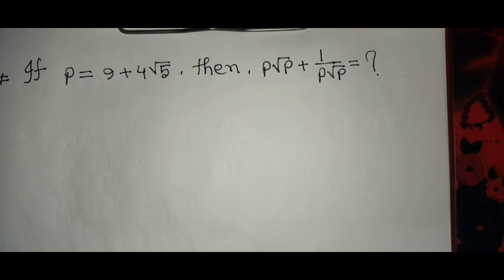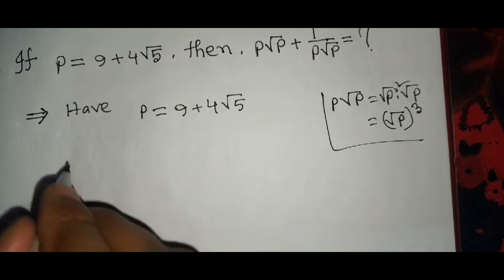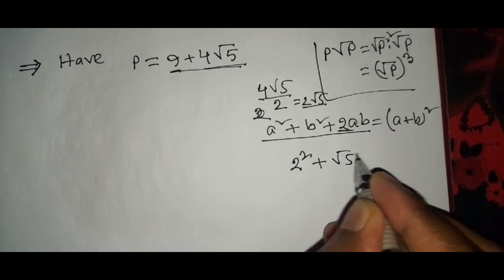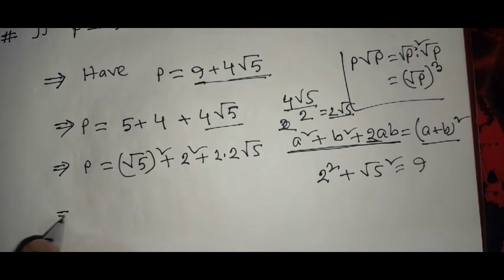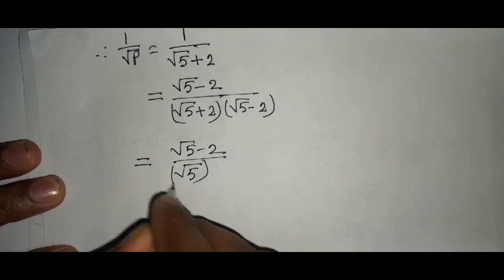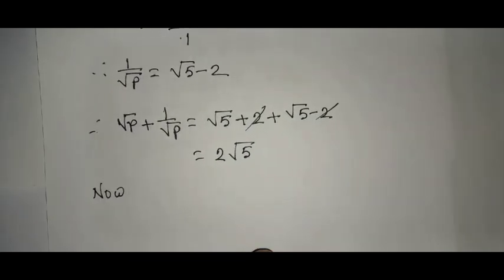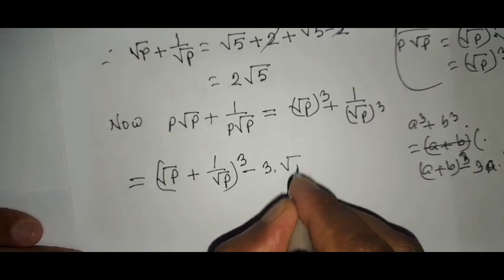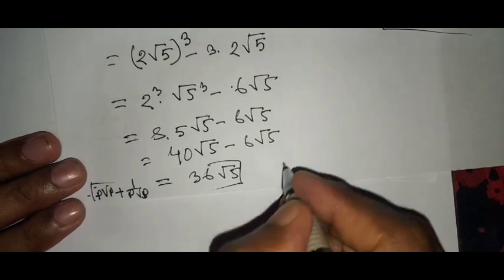A awesome math problem Solution